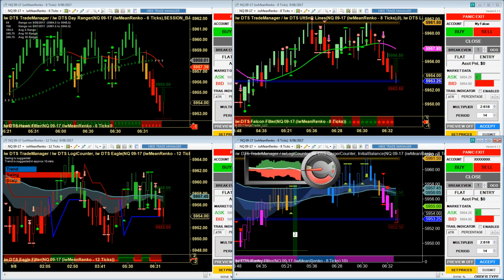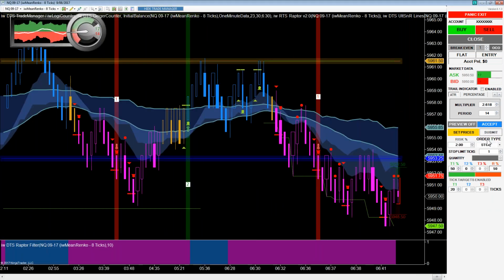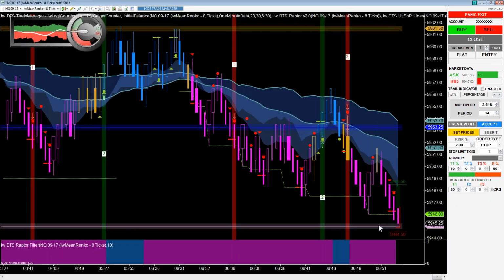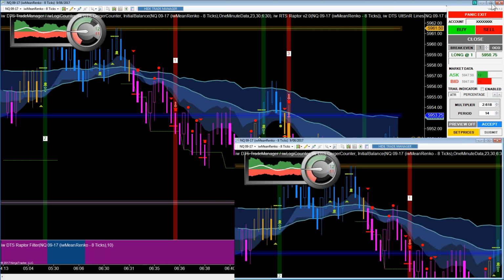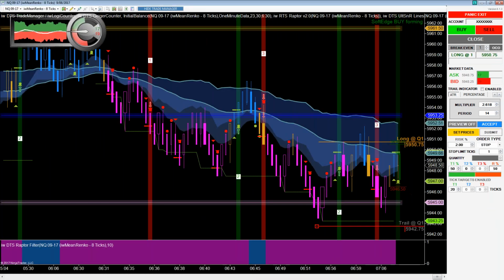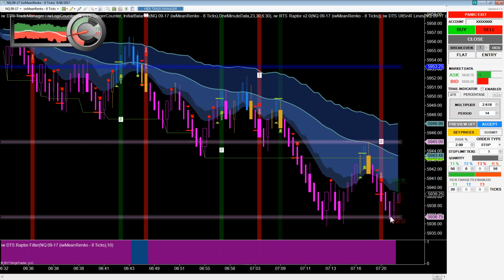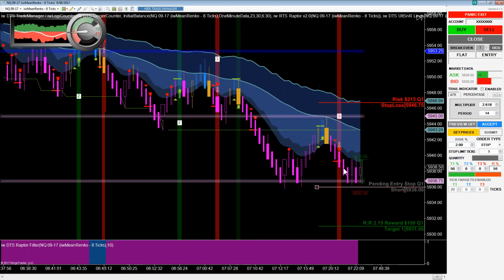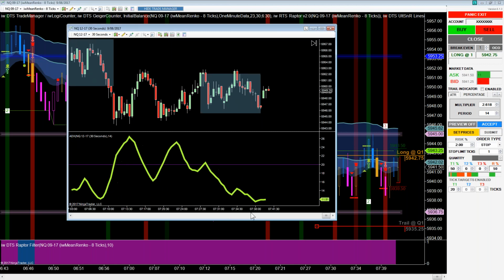Indicator Warehouse Account Growth Training Room